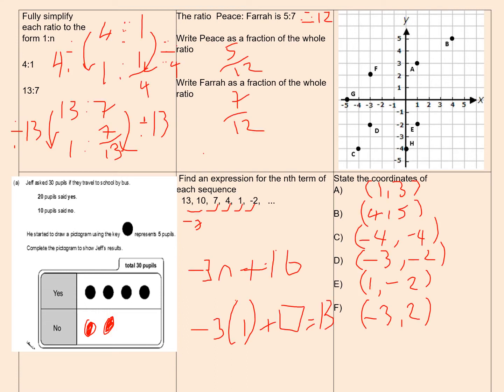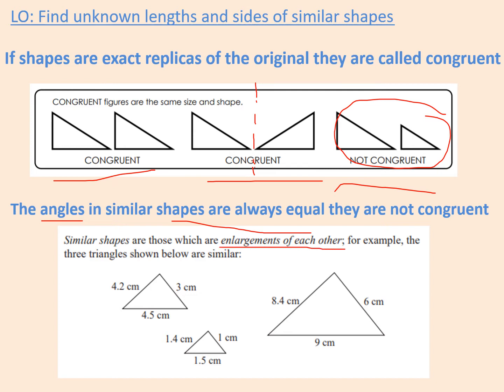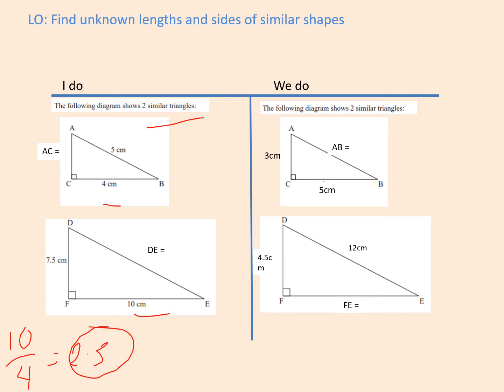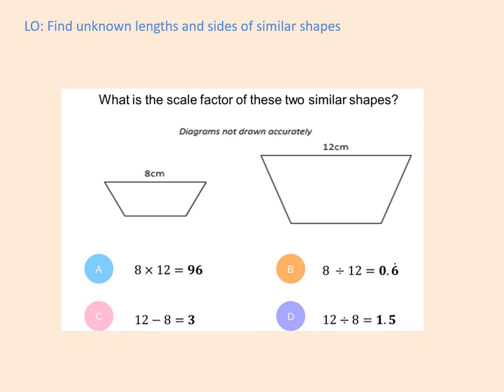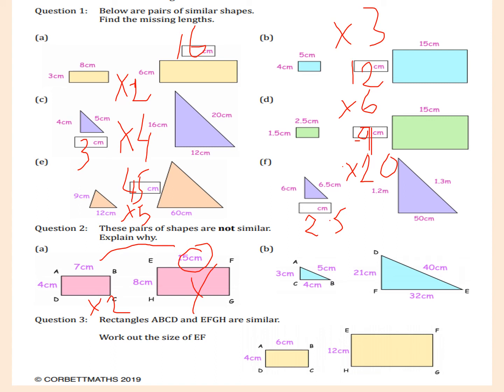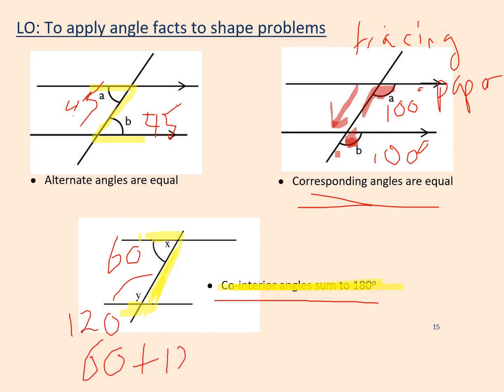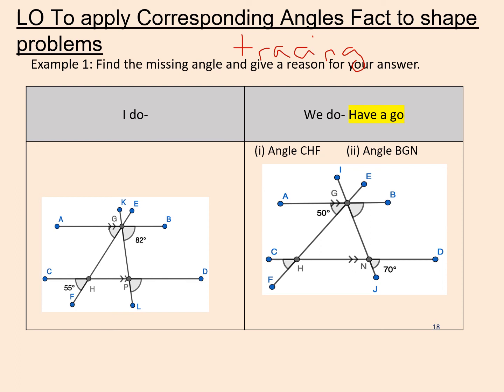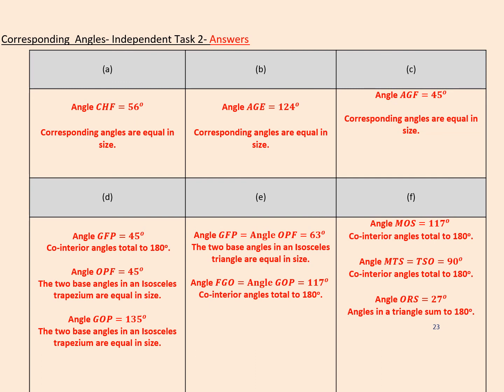Year 11 set 4 PPE revision 1b